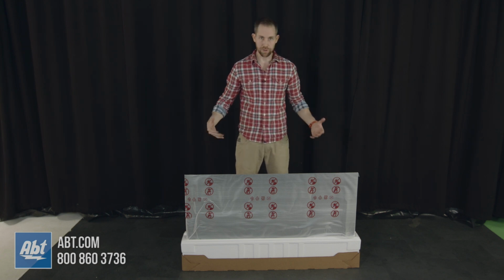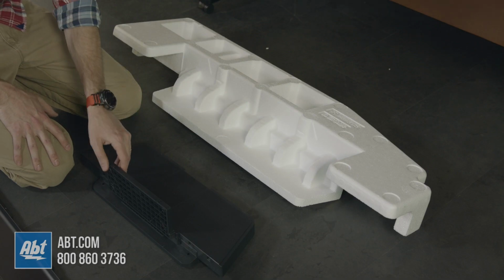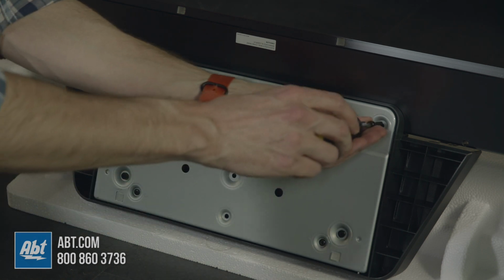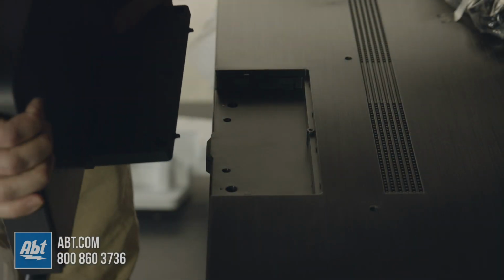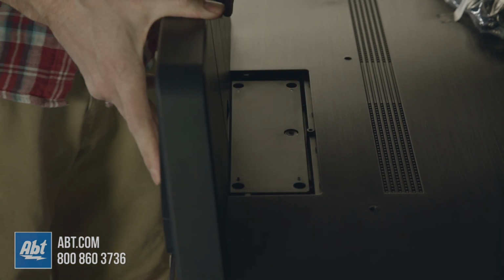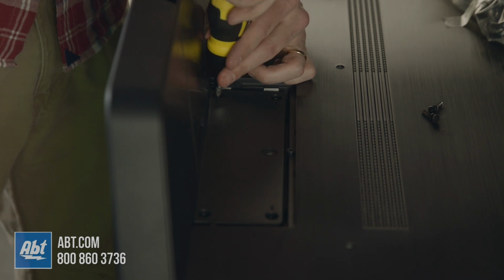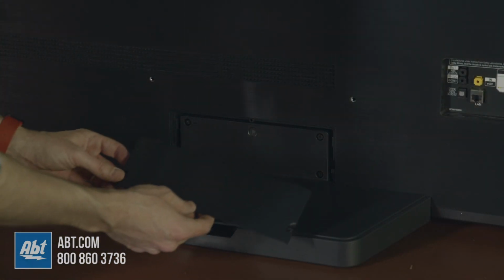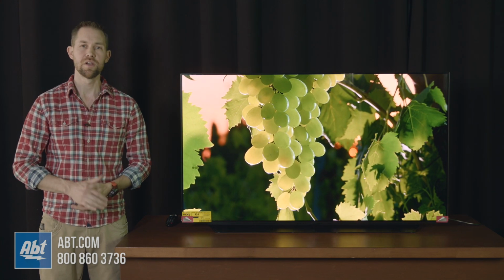How To Assemble And Install The LG OLED C9P Series Pedestal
In this video we show you how to assemble and install the pedestal that comes with the LG OLED55C9P.

Shop For The LG C9 Series OLEDs At Abt

Abt Electronics is one of the largest independent retailers of consumer electronics and major appliances in America.  We're a family owned business that has been around since 1936 and offer award winning customer service and free lifetime technical support for any products purchased from our store.  Any questions?  Reach us by phone, email, or live chat

Key Features:
Display Type: OLED
Display Resolution: 4K Ultra HD (3,840 x 2,160)
Wide Viewing Angle: Yes
Dimming Technology: Pixel Level Dimming
Picture Processor: α9 Gen 2 Intelligent Processor
HDR (High Dynamic Range): 4K Cinema HDR (Dolby Vision®, HDR10, HLG), HDR Dynamic Tone Mapping Pro
Contrast: Object Depth Enhancer, Ultra Luminance Pro
Clarity: Quad Step Noise Reduction, Frequency Based Sharpness Enhancer
Color: Intense Color, Billion Rich Colors, Advanced Color Enhancer, True Color Accuracy Pro
Resolution Upscaler: 4K Upscaler
LG ThinQ® AI: Yes
Google Assistant: Yes
Alexa Built-In: Yes (Available via firmware update)
Google Home Compatible: Yes (Google Home device sold separately)
Amazon Alexa Compatible: Yes (Amazon Alexa device sold separately)
Intelligent Voice Recognition: Yes
Operating System: webOS
Magic Remote Control: Yes (Point, Click, Scroll, Voice)
Universal Remote Control: Yes (Auto Device Detection)
LG Content Store (App Store): Yes
Full Web Browser: Yes
Speaker System: 2.2 Channel
Output Power: 40W (20W Woofer)
Dolby Atmos: Yes
WiSA Ready: Yes (Separate Dongle Purchase Required)
DTS Decoder: DTS-HD
Bluetooth Audio Playback: Yes
LG Sound Sync: Yes
Wi-Fi® Standard: Wi-Fi Certified 802.11ac
Bluetooth® Support: Version 5.0
IP Control: Yes
HDMI-CEC (Simplink): Yes
TV Tuner: ATSC, Clear QAM
Smart Phone Connectivity: Yes
HDMI Input (HDCP 2.2): 4 (1 rear, 3 side)
HDMI Audio Return Channel (ARC): eARC (HDMI 2)
USB Ports (v 2.0): 3 (1 rear, 2 side)
RF Connection Input (Antenna/Cable): 1 (rear)
Composite Input (AV): 1 (rear)
Ethernet Input: 1 (rear)
RS-232C Input (Mini Jack): 1 (rear)
Digital Audio Output (Optical): 1 (rear)

More Ways To Follow Abt